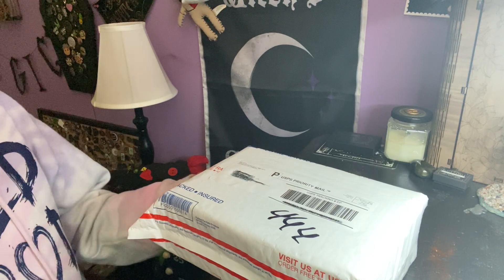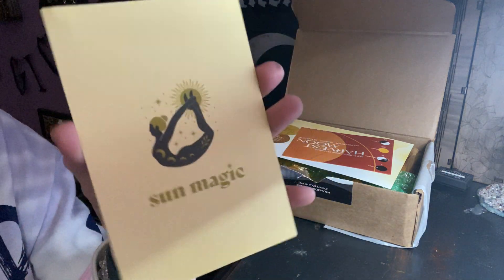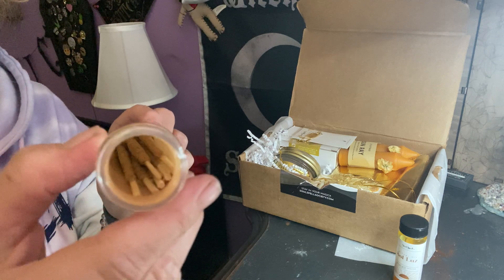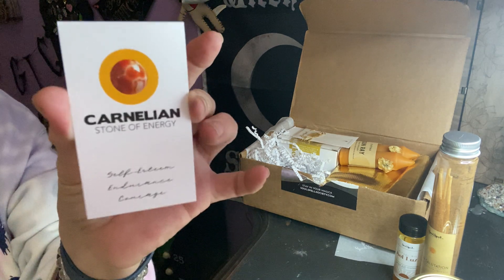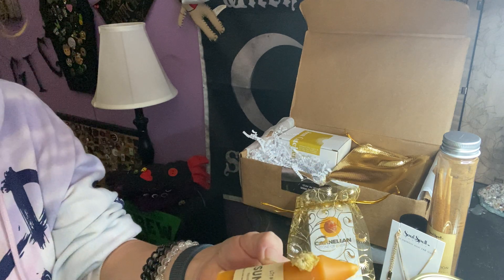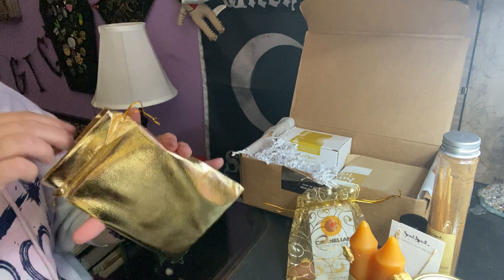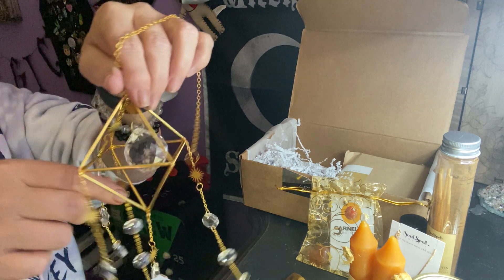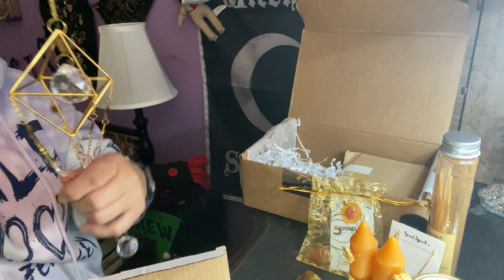Unboxing Of September’s The Novice By Soul Spell Society Sun Magick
Unboxing of Sun Magick!! Always a hit for me!! Love it!!

What’s your thoughts?